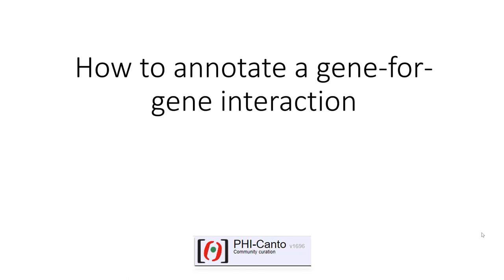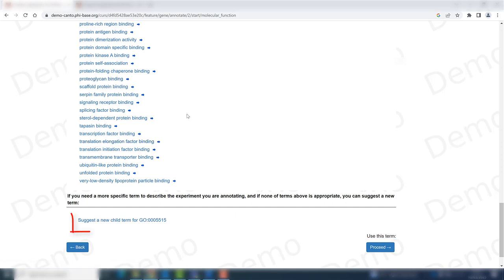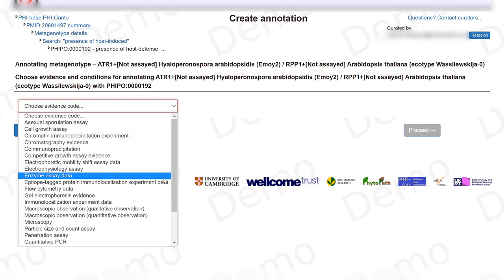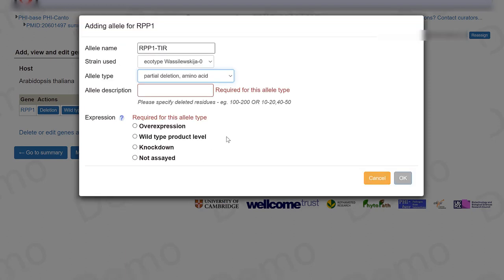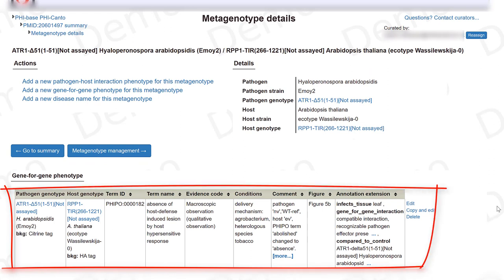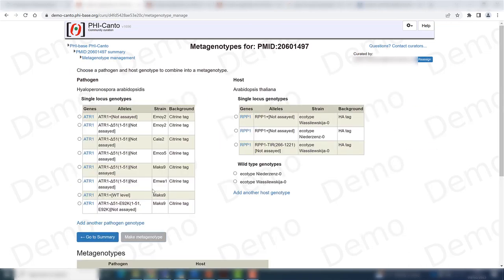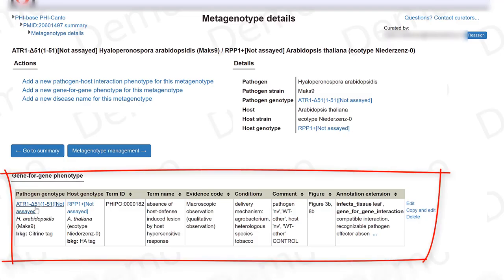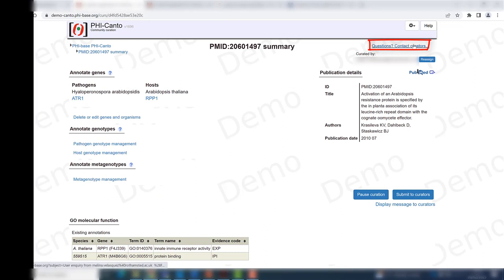PHI-Canto: Annotating a gene-for-gene interaction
This tutorial demonstrates how to annotate a gene-for-gene interaction between a pathogen and a host using PHI-Canto. The tutorial includes instructions on creating related annotations, such as Gene Ontology (GO) annotations and Disease name annotations.

00:00 Introduction
00:33 GO Biological Process annotation
02:22 GO Molecular Function annotation
04:42 Gene-for-gene phenotype (wild type)
08:19 Gene-for-gene phenotype (mutant host)
13:45 Gene-for-gene phenotype (mutant pathogen)
18:25 Disease name annotation

PHI-Canto is an online annotation tool used for curation of peer-reviewed literature on pathogen-host interactions.

The tool is free to use, and can be used by any researcher who wants to curate a publication into PHI-base, the Pathogen-Host Interactions Database